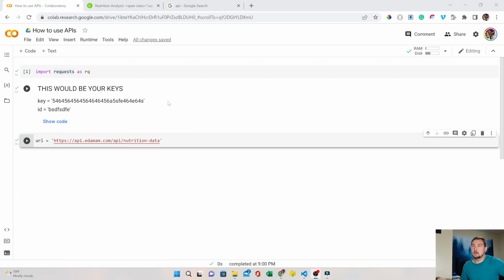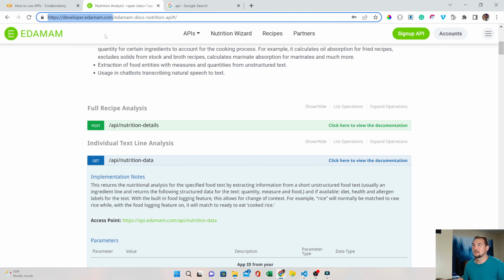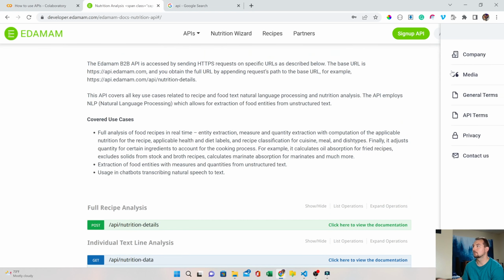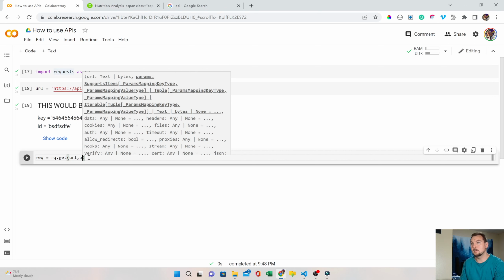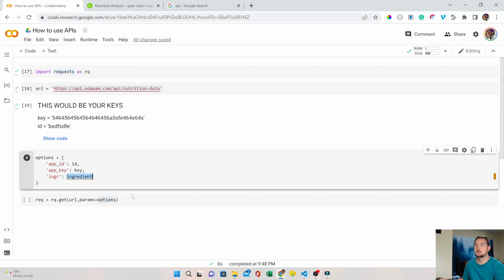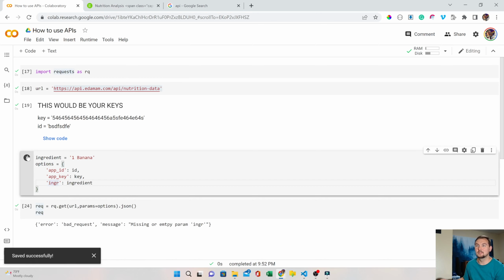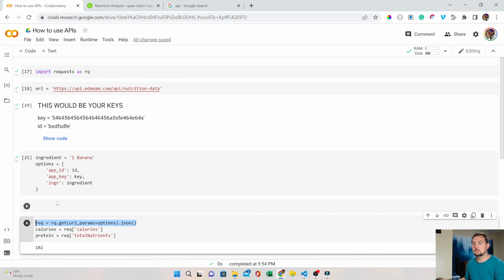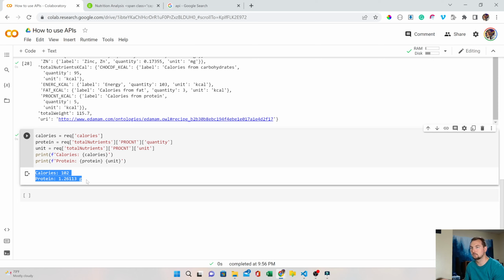How To Use APIs with Python - Part 1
In this video, I show how to use a simple API using python. API stands for Application Program Interface and is great for extracting data from an online database.

Starting code:
import requests as rq